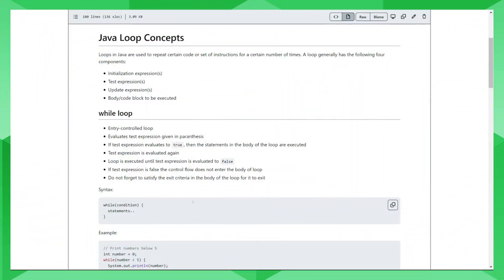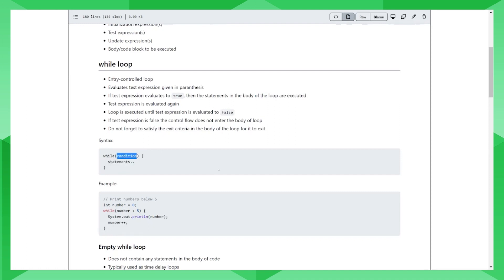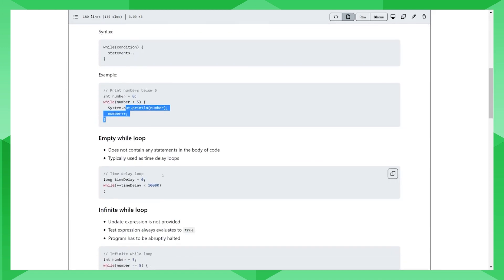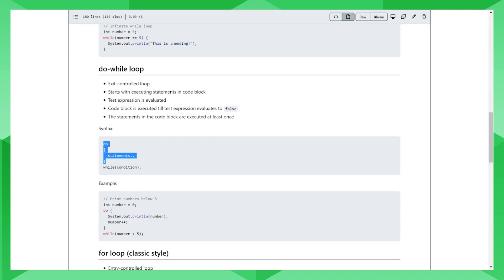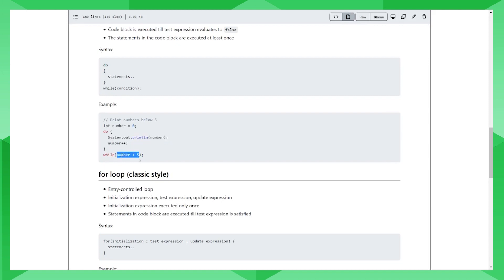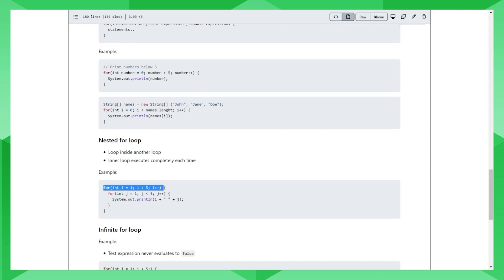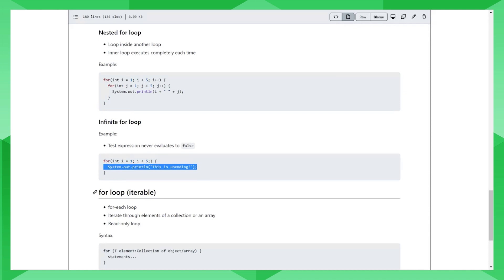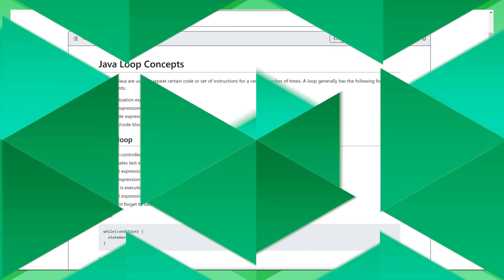Working with Loops in Java | Java for Beginners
Microsoft Senior Software engineer for Java Rajasa Savant introduces loops, including do loops, do while loops, and for loops, and provides cases for using each type of loop.